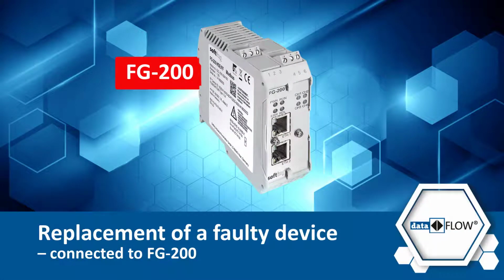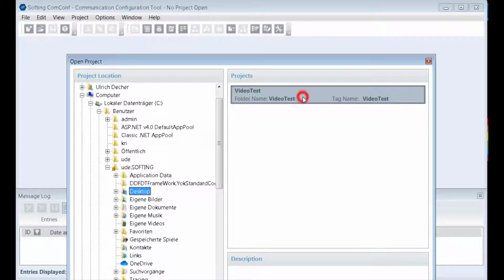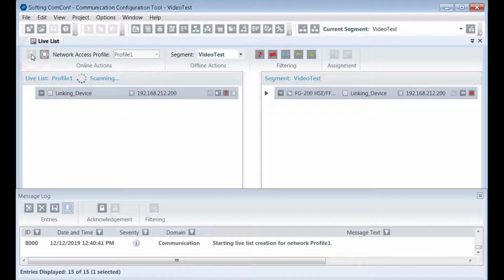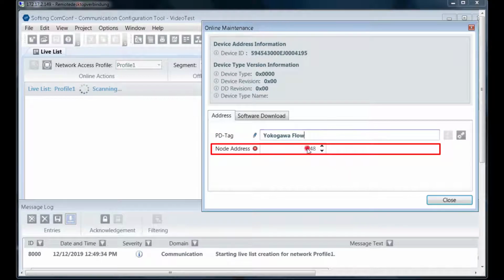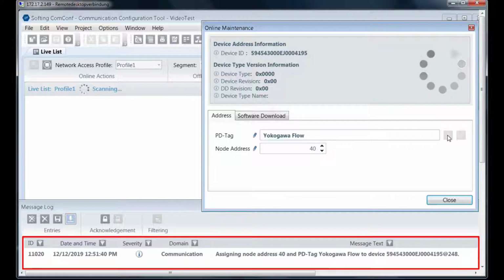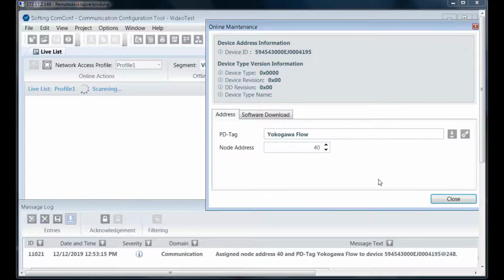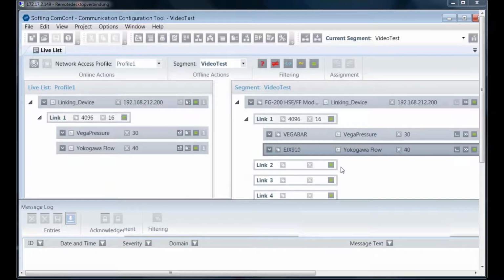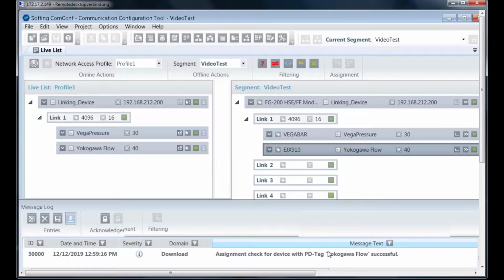Replacement of a faulty device - connected to FG-200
In this video we show you which settings are necessary in the Communication Configuration Tool after you replaced the faulty device.